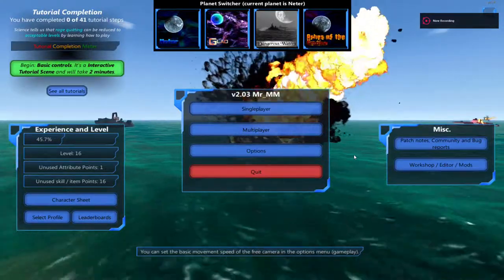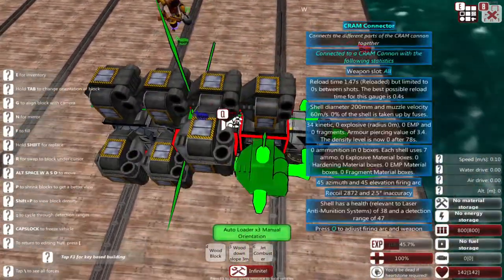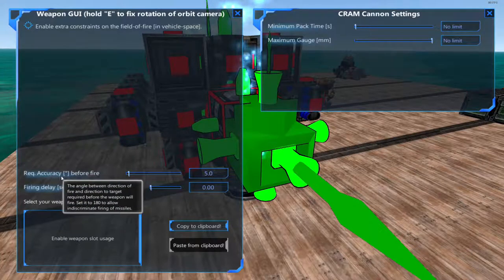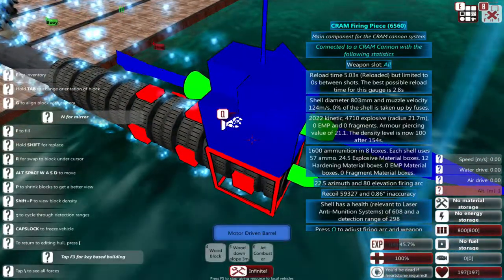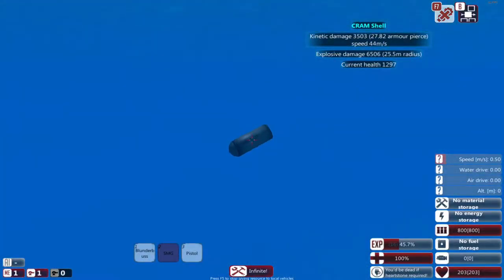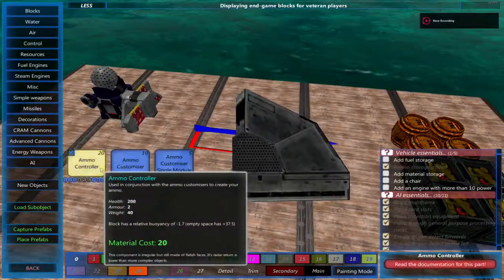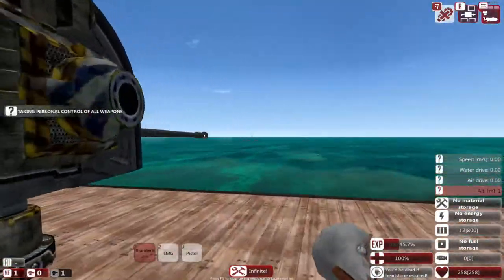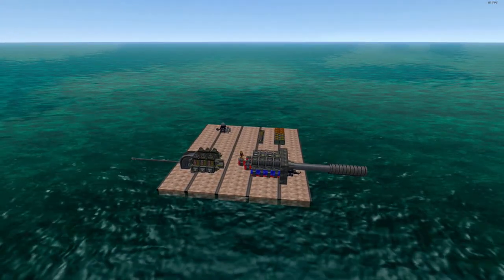From The Depths: Advanced & Cram Cannon Tutorial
This episode is a Tutorial about how to build Advanced and Cram Cannon's in From The Depths!